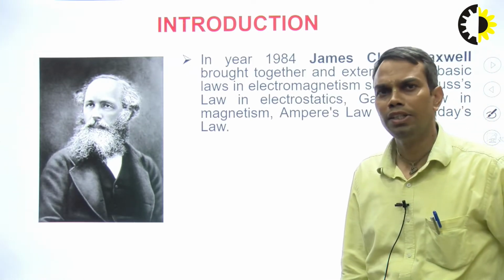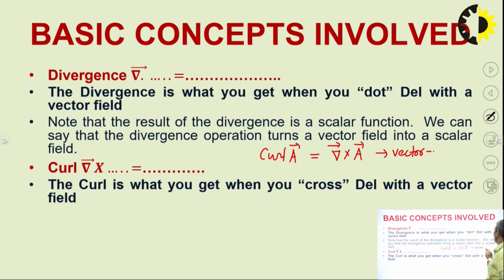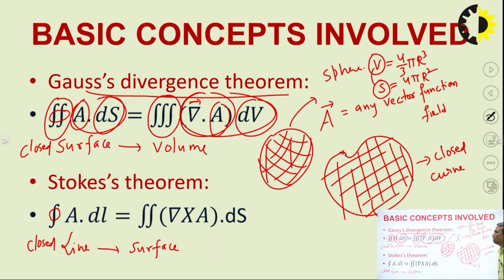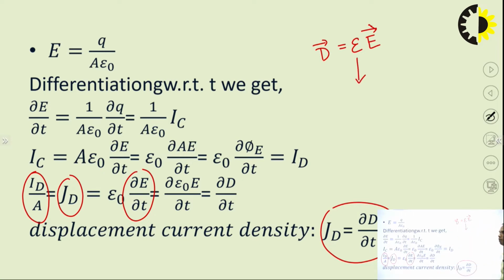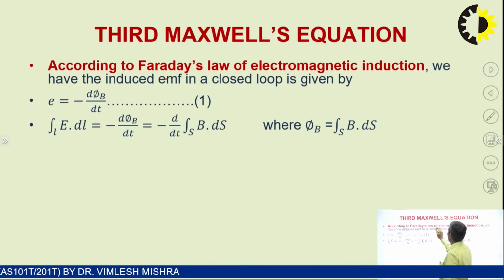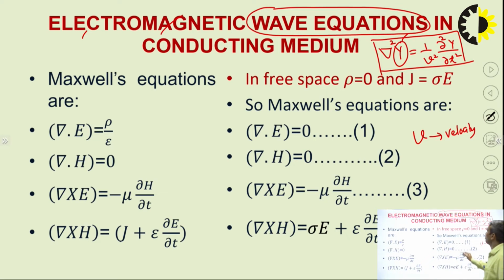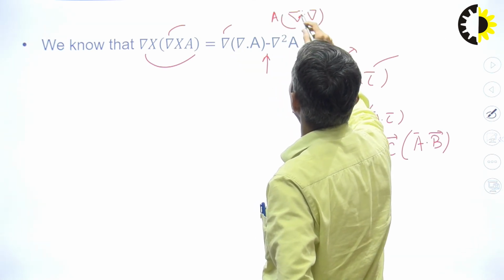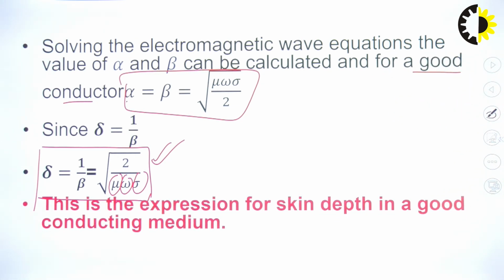''Electromagnetic Wave Equation In Conducting Medium And Skin Depth'' Engineering Physics By Dr Vim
In this lecture I am going to teach about em wave equation in conducting medium & skin depth.